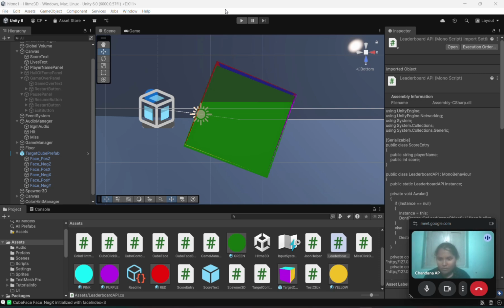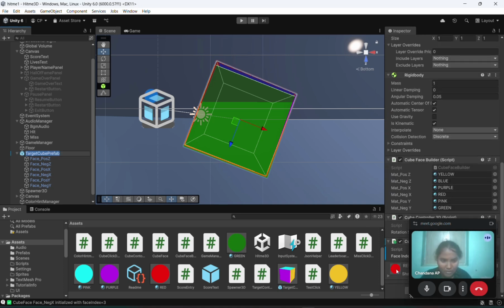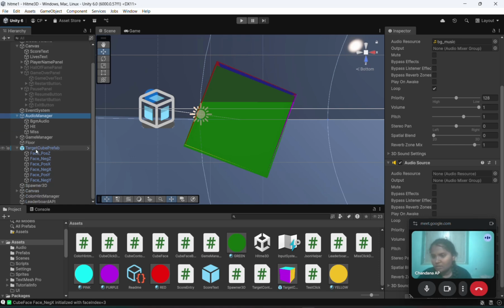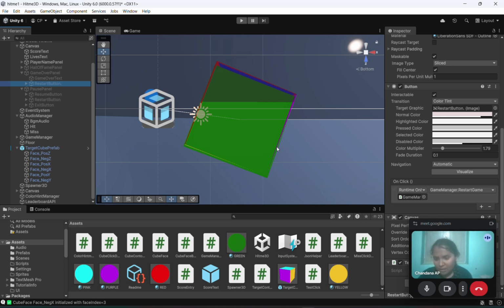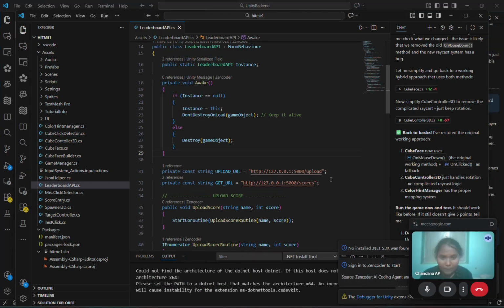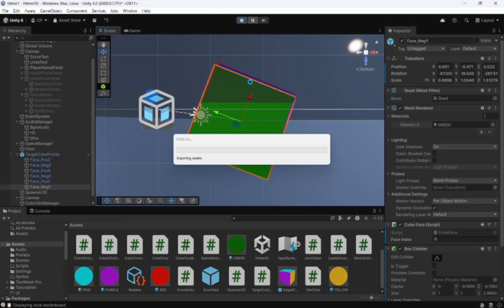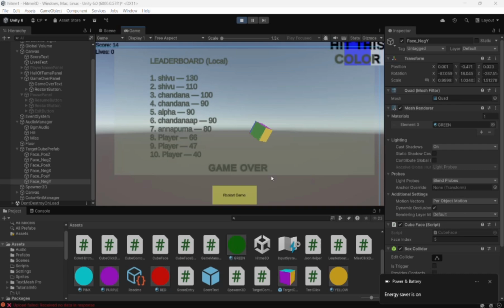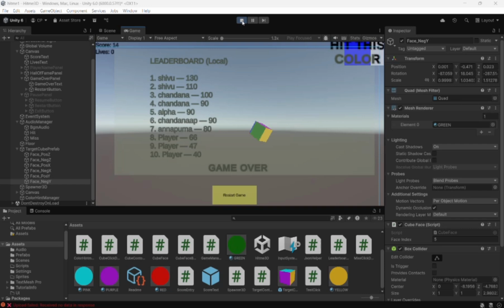HitMe Game - Assignment 02 | AR/VR & Metaverse Methodologies (UE23CS3504) | Phase 5–7 Demonstration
Subject: AR/VR and Metaverse Methodologies
Subject Code: UE23CS3504
Student Name: Chandana A P
Department: B.Tech CSE
Project Title: HitMe Game (Phases 5–7)
Tool Used: Unity Game Engine (C#)

🔵 Project Overview (Phases 5–7)

This video showcases the continuation of my HitMe Game development as part of the AR/VR and Metaverse Methodologies course.
In this part, I implemented advanced features including online leaderboard connectivity, backend integration, and enhanced cube interaction mechanics.

🟣 Phase 5: Enhancing Gameplay Interactions

✔ Added multi-colored 3D cube
✔ Improved cube face detection
✔ Added hint-color recognition and bonus score logic
✔ Fixed rotation logic and updated UI animations

🔵 Phase 6: Local & Online Leaderboard Integration

✔ Implemented fully functional local JSON leaderboard
✔ Added online leaderboard API integration
✔ Connected Unity game to a custom backend server
✔ Displayed Hall of Fame (Top players with scores)
✔ Ensured leaderboard updates after every GameOver

🟡 Phase 7: Backend Server Development & Multiplayer Data

✔ Created backend using Python (HTTP server)
✔ Enabled score uploading and fetching using  API
✔ Implemented player name + score saving system
✔ Debugged connectivity, API calls, and Unity requests